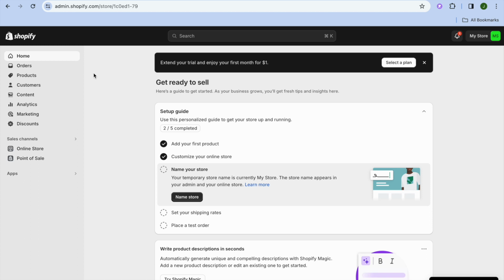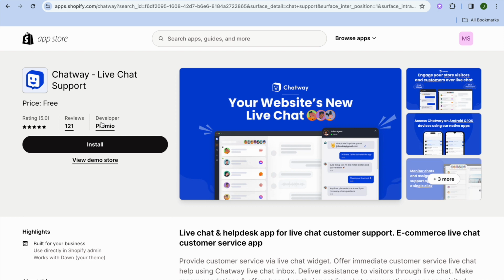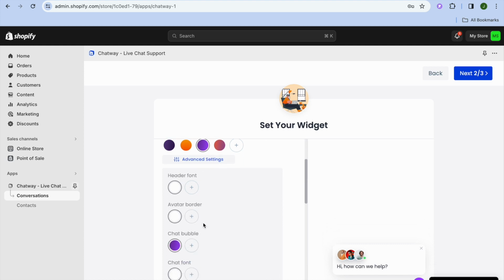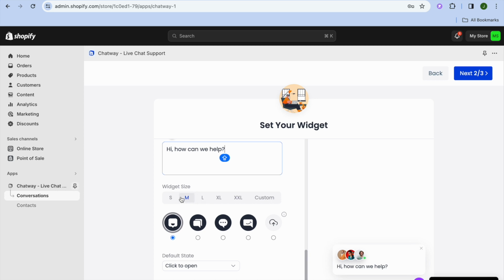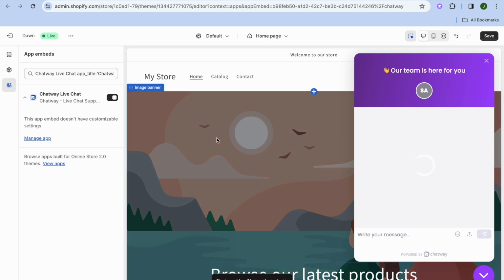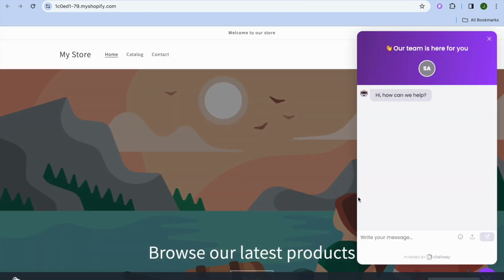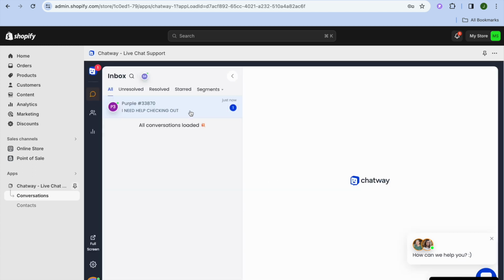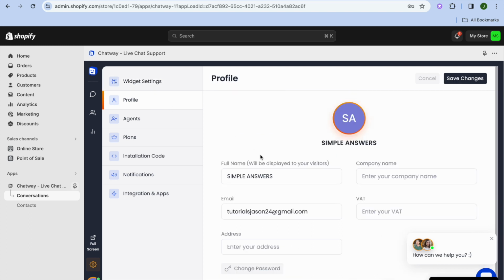HOW TO ADD CHATBOX ON SHOPIFY STORE-FULL GUIDE